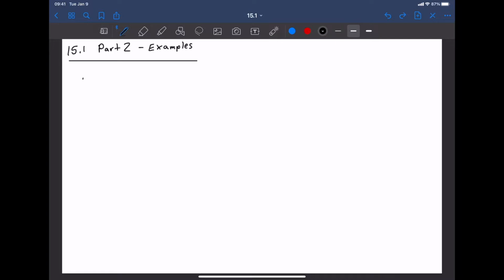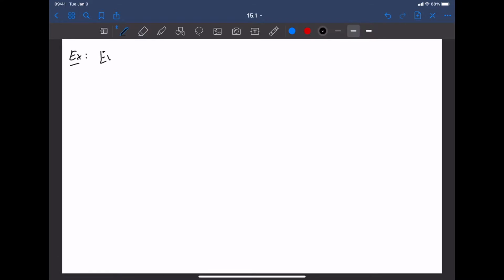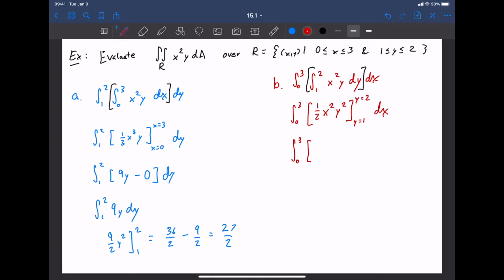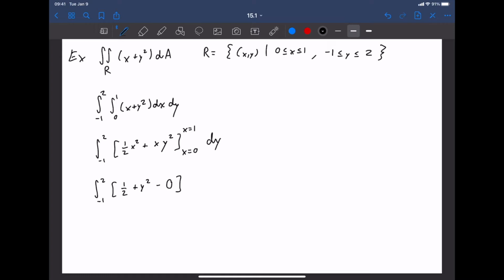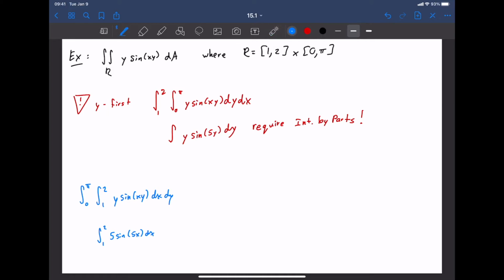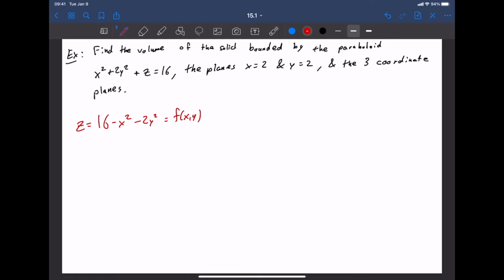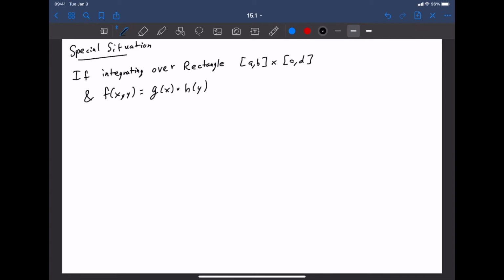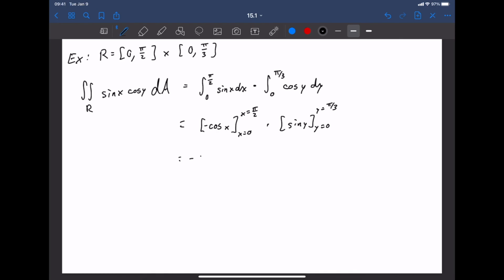15.1 Part 2 - Double Integrals over Rectangles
Discusses many examples of integrals over rectangles and Fubini's Theorem.